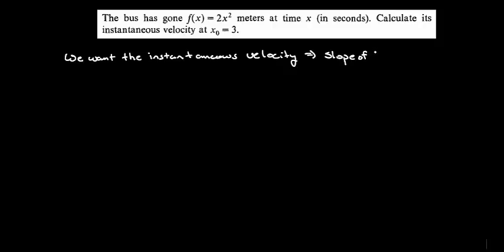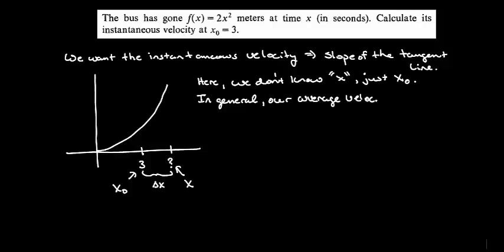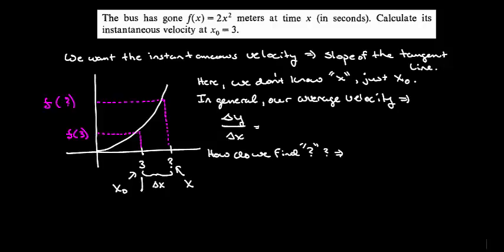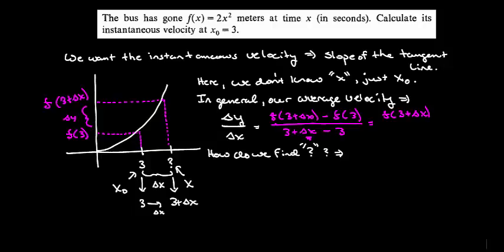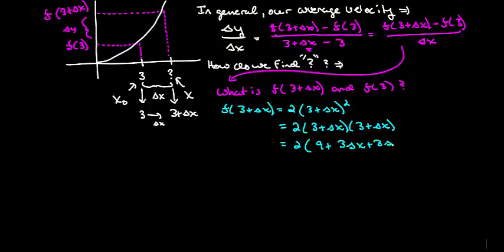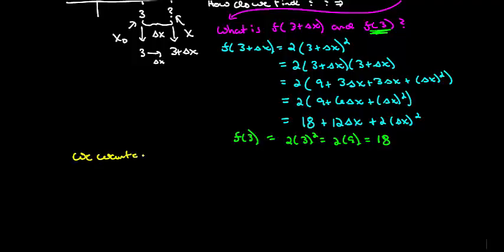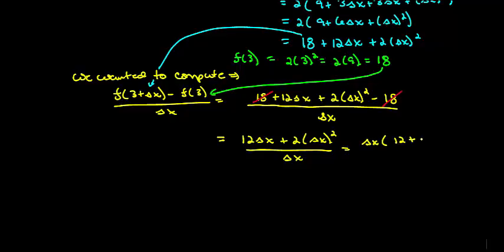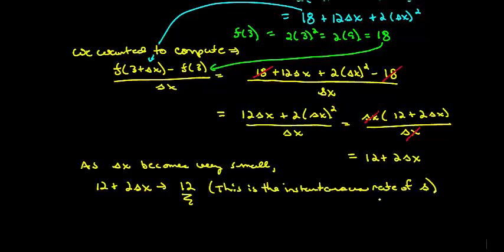Video 19 Instantaneous Velocity 20121449